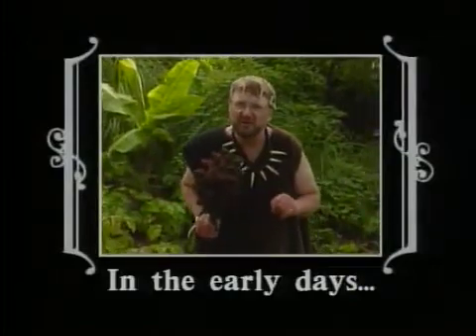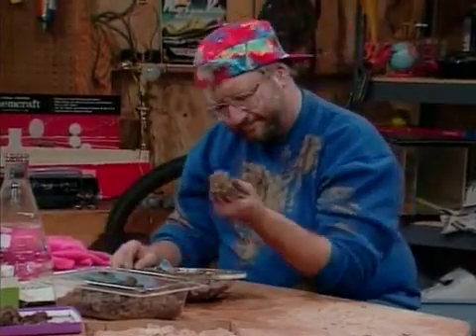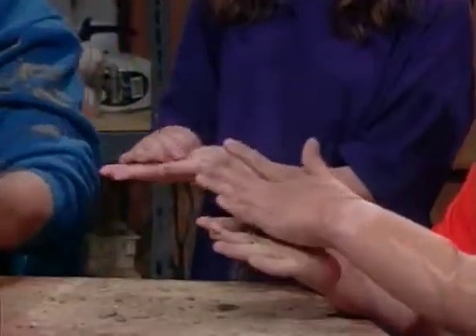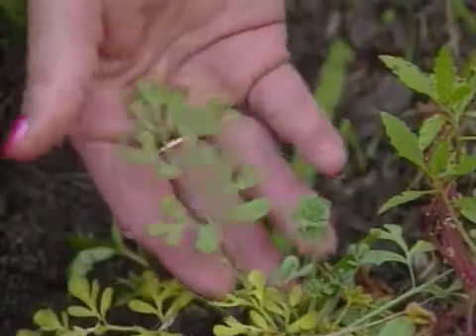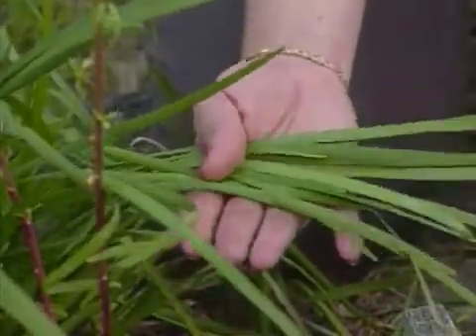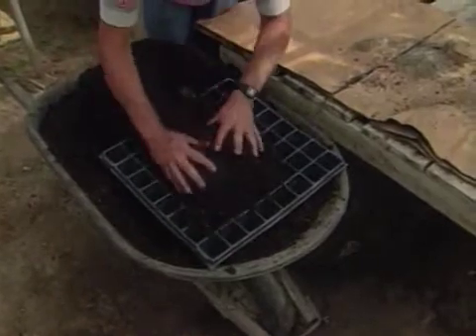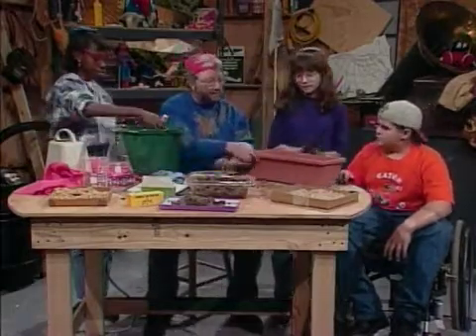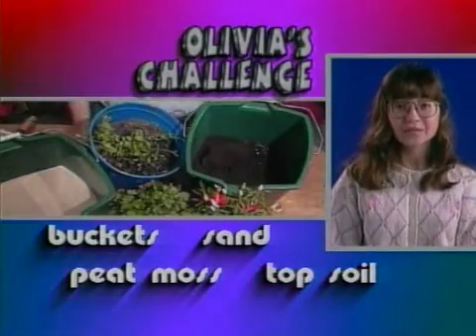Soil and Agriculture | Dr. Dad's PH3 | Episode 111 | LPB (1995)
Most people don't think about soil unless they get stuck in the mud, yet soil is that portion of the earth's crust where most living things interact! Join Dr. Dad, Olivia and her friends as they get the scoop on both small scale organic agriculture and large scale commercial farming, while digging into the science of agronomy.

Dr. Dad teaches Olivia and her friends about different types of soil and helps them plant a container garden. Dr. Dad and Olivia also visit a small-scale herb garden, as well as the McIlhenny Company’s large scale commercial farm in Avery Island, Louisiana, where they grow the peppers that are used to make Tabasco Sauce.